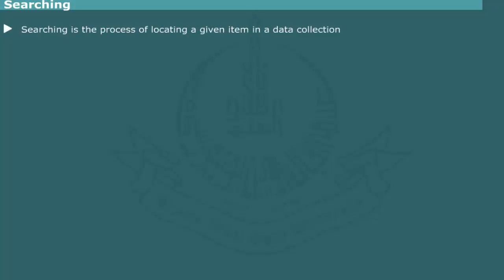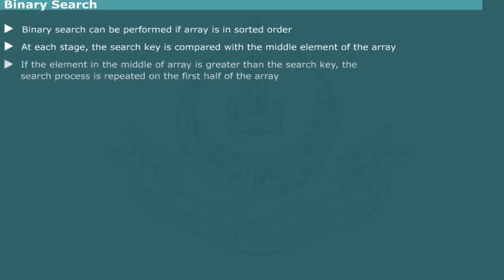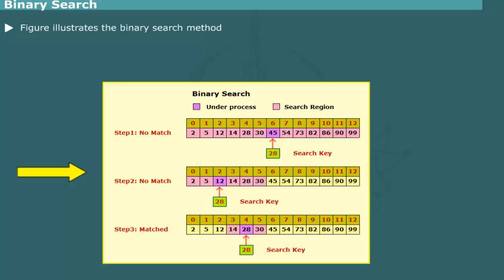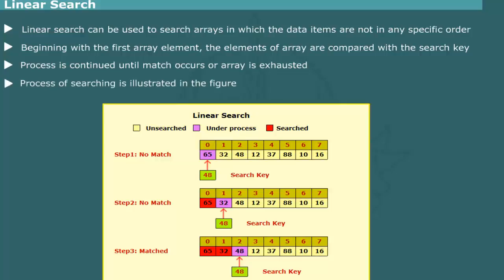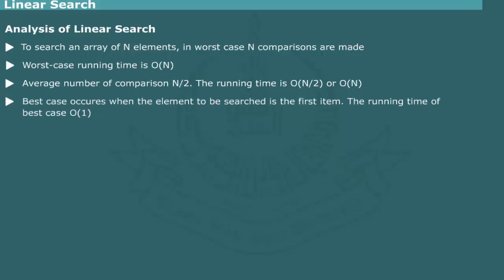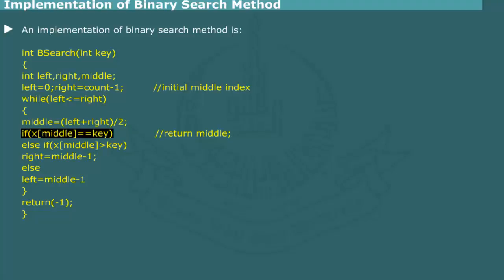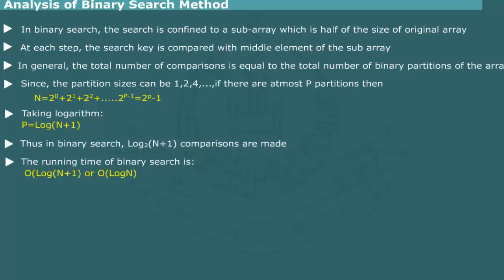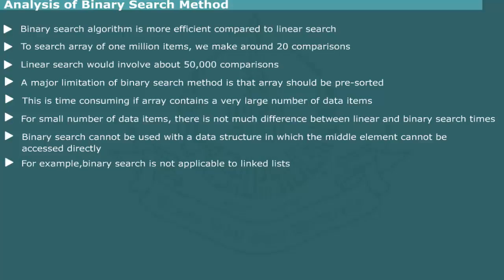Binary Search Linear Search Analysis and Methods in Data Structures and Algorithms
Computer Education for all provides free lecture series on Data Structures and Algorithms - Binary Search Linear Search Analysis and Methods;
What is searching?
What is Binary Search?
Linear Search
Implementation of Binary Search Method
Analysis of Binary Search Method
In
Data Structure and Application